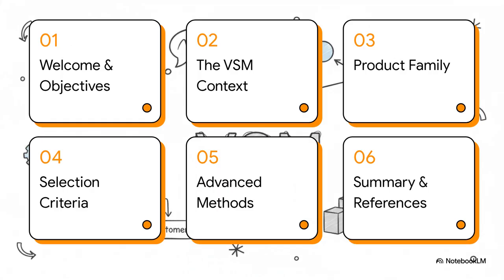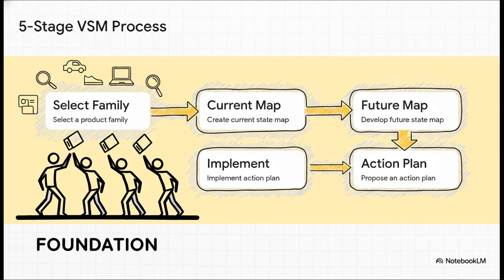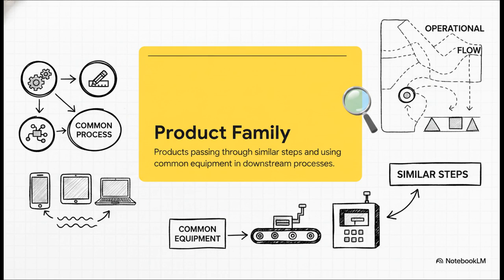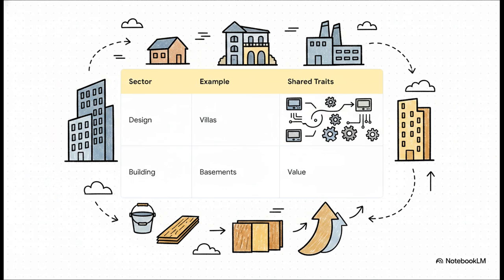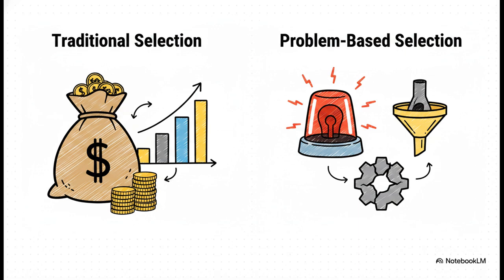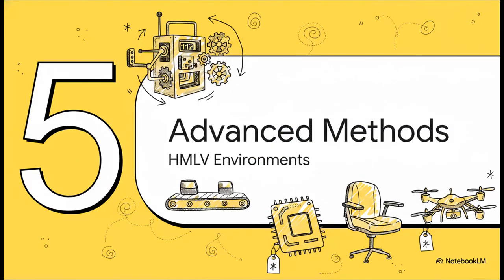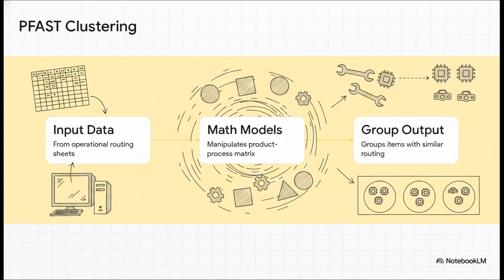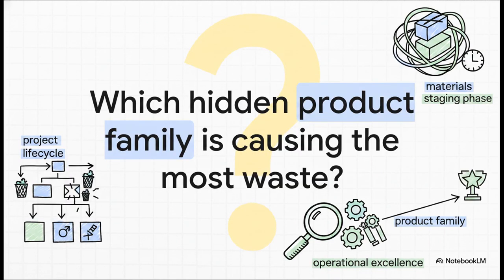EN - Value Stream Mapping (VSM) - 3. Step 1: Selecting the Product Family : Defining the scope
Before you draw your first icon on a map, you have to define your boundaries. Welcome to Part 3: Step 1: Selecting the Product Family. Attempting to map out an entire organization's workflow at once is a recipe for overcomplication. Success relies entirely on narrowing your scope.

This video walks you through how to successfully isolate and target a specific "Product Family"—a group of products or services that pass through similar downstream process steps and share common equipment. Whether you are managing architectural designs for custom villas or standard foundation layouts on a construction site, you will learn the exact traditional and problem-based selection criteria to choose your first high-impact target without getting overwhelmed.

🎯 What You’ll Learn:
- What a Product Family is and why it defines VSM scope boundaries.
- Shared traits: Identifying common equipment and process paths.
- Selection Criteria: Choosing a target using traditional vs. problem-based selection.
- Pro-tip: Why your first VSM shouldn't target your most complex product line.